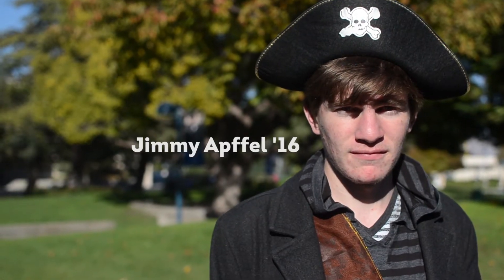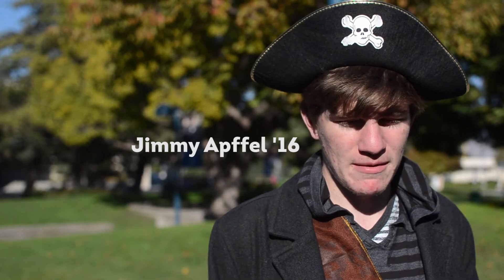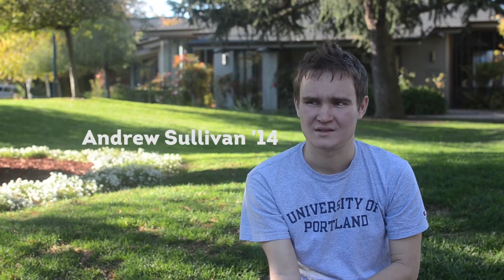Tech Talk: BCP Mobile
We review the ever-so-popular BCP Mobile app and see why students think it is such a necessary app on every Bellarmine iPad